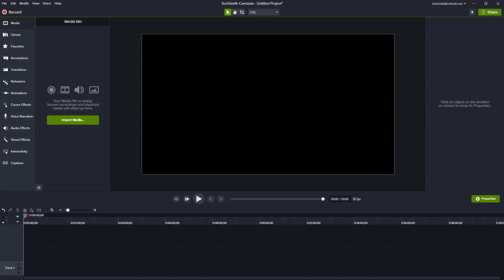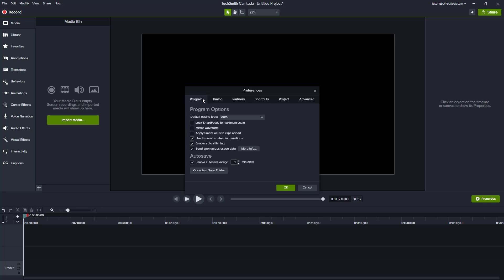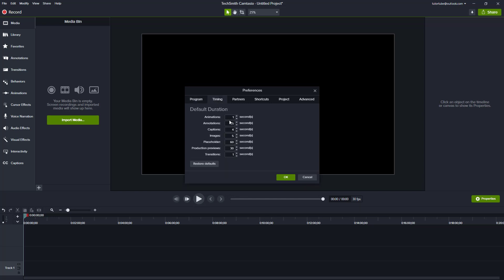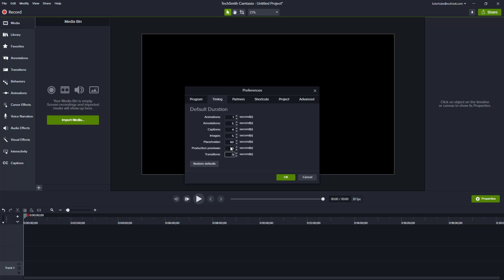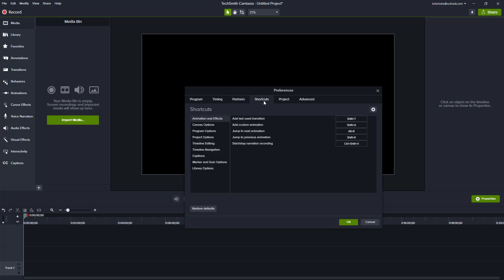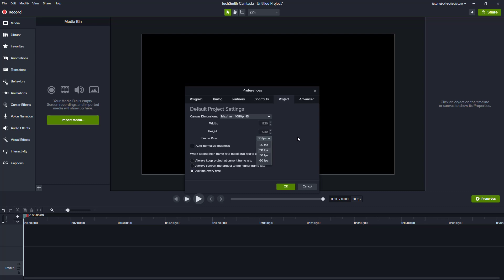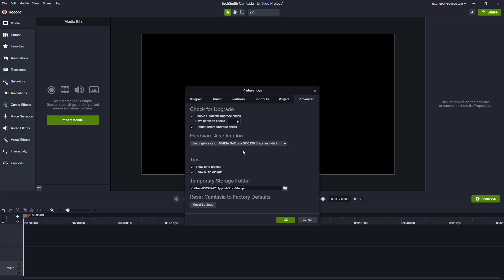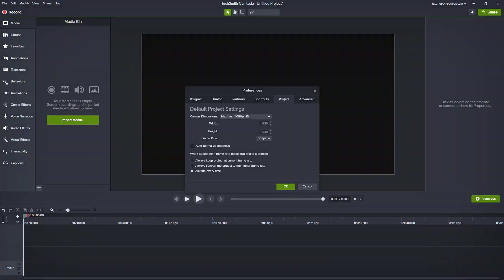Camtasia Tutorial - Lesson 89 - Preferences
In this tutorial, we will be discussing about Preferences in Camtasia